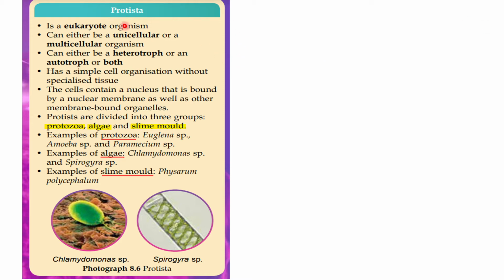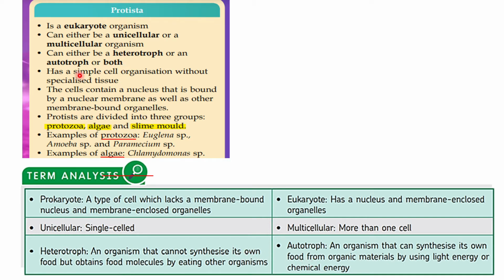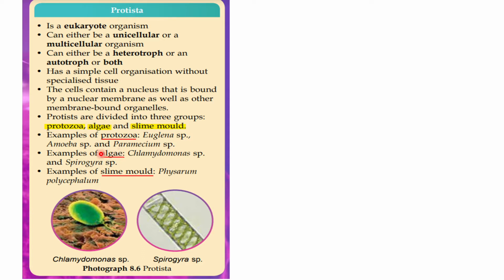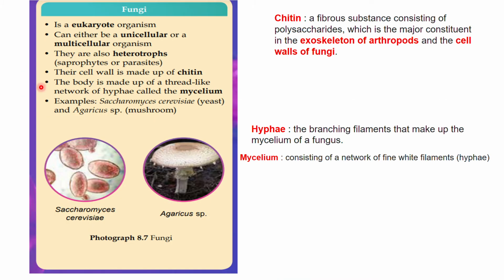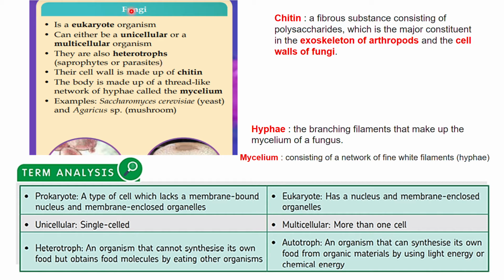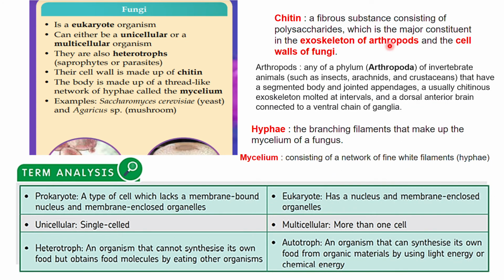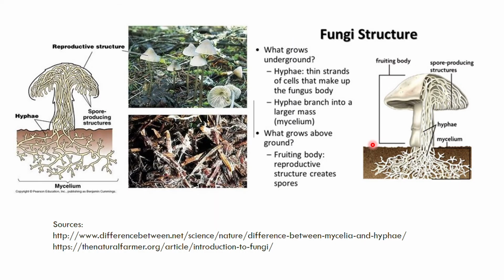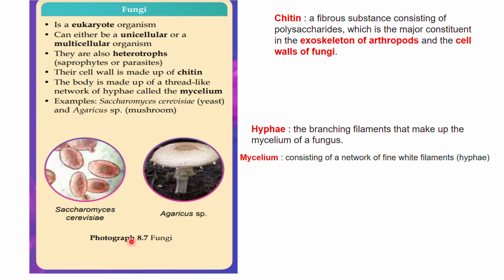8.1 Protista & Fungi